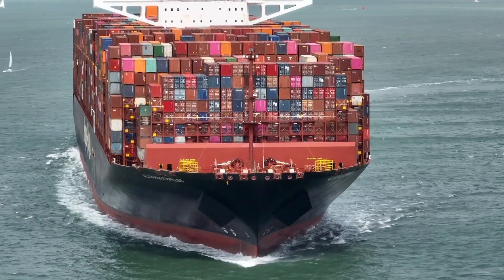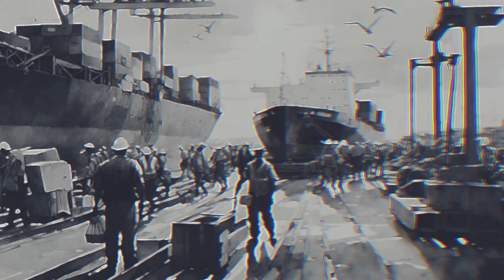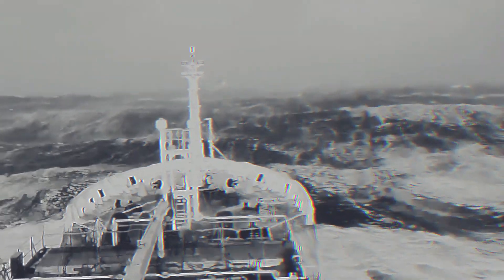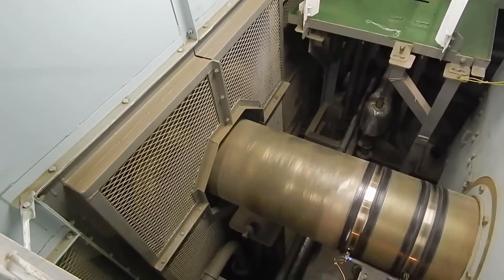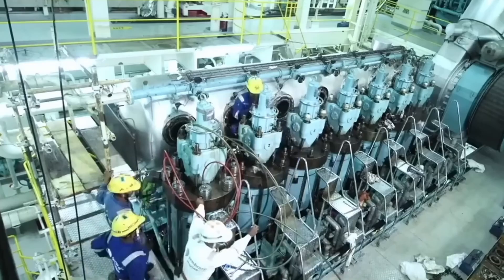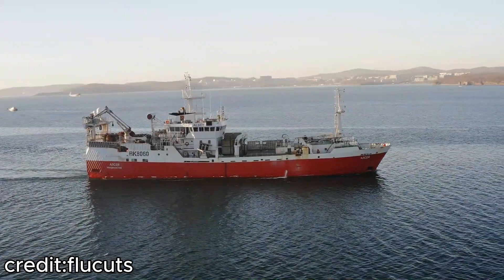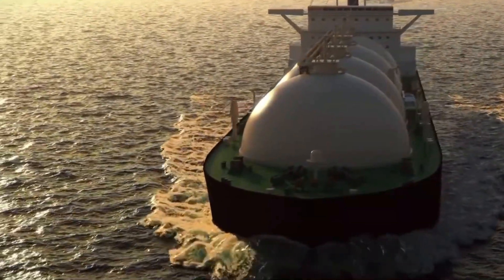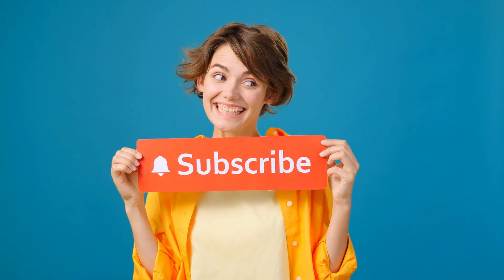How much power is required to move the world's largest container ships?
The world’s largest container ships are engineering marvels, designed to transport thousands of containers across vast oceans. However, the sheer scale of these vessels demands an astonishing amount of power to operate. With lengths exceeding 1,300 feet and carrying capacities of over 20,000 TEUs (twenty-foot equivalent units), their engines can generate up to 100,000 horsepower. This immense power is necessary not only for propulsion but also to navigate through challenging weather conditions and heavy seas.

Fuel efficiency is a critical consideration, as the cost of fuel can significantly impact shipping operations. Innovations in engine design and the adoption of cleaner fuels are helping to mitigate environmental concerns, but the demand for power remains high. Understanding the energy needs of these colossal ships sheds light on the complexities of modern maritime logistics and the ongoing efforts to balance efficiency with sustainability in global trade.